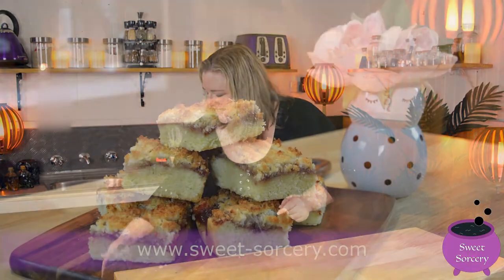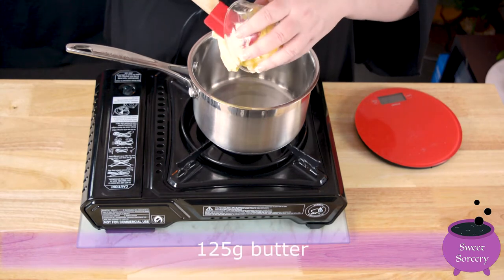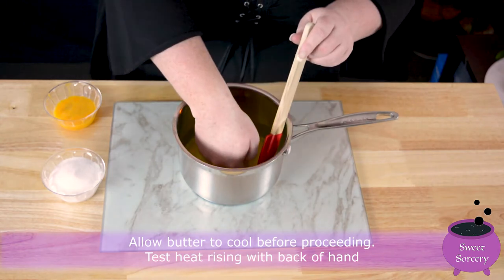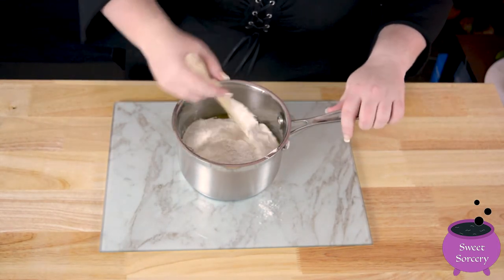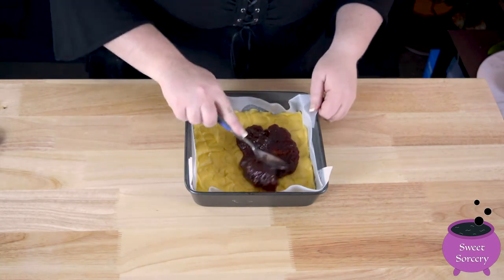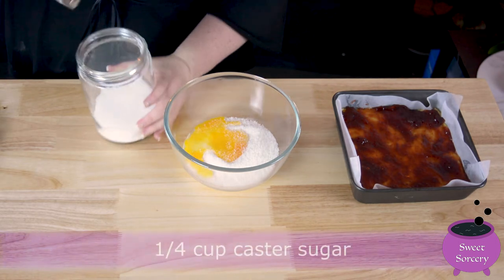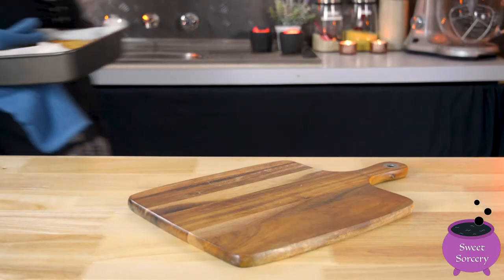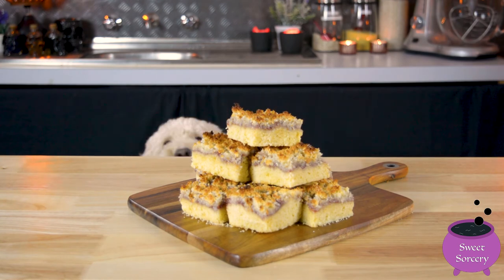Coconut Jam Slice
Coconut Jam Slice has stood the test of time and for good reason. It is simple to make and delicious.

Share your magical creations with the Sweet Sorcery Community